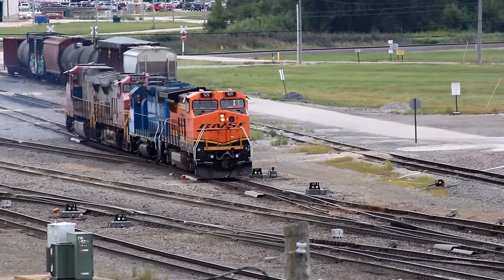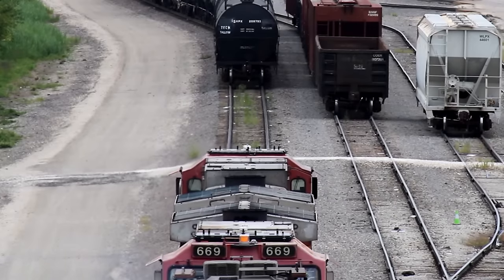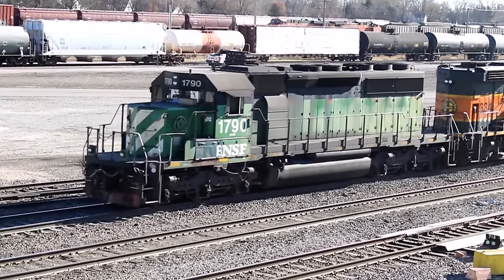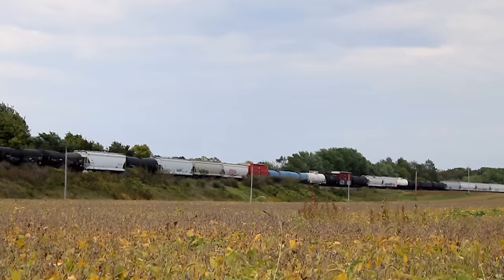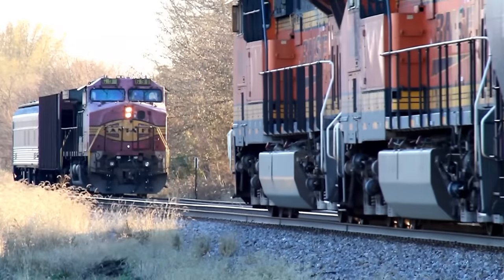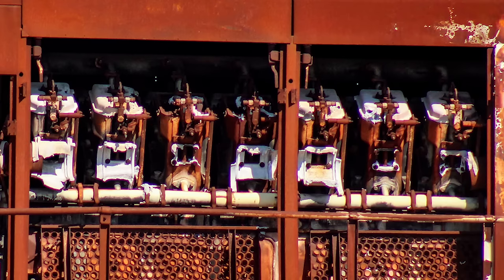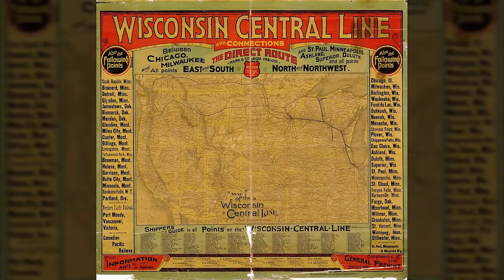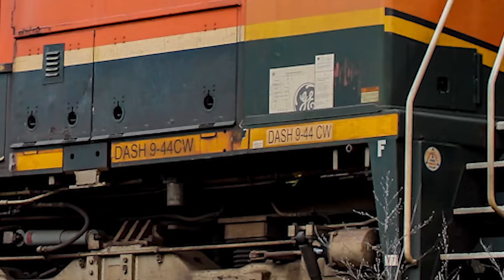UNREAL LASHUPS & So Much More in Galesburg, Illinois!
In todays video, we see multiple oddballs from BNSF, plenty of fallen flags, a few heritage units, and more warbonnets than you can count! Some of these lashups, will never be seen again!